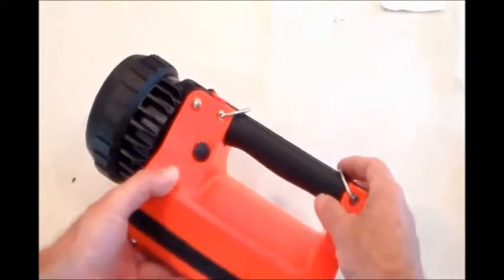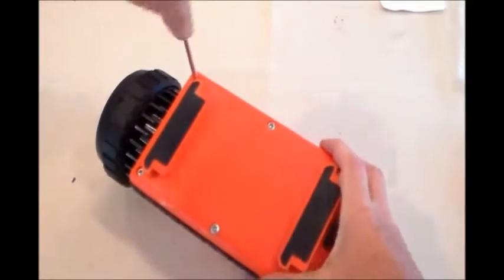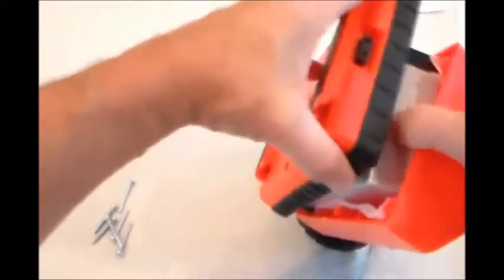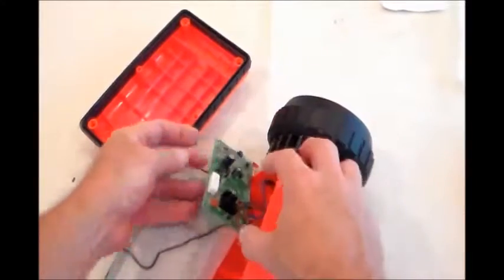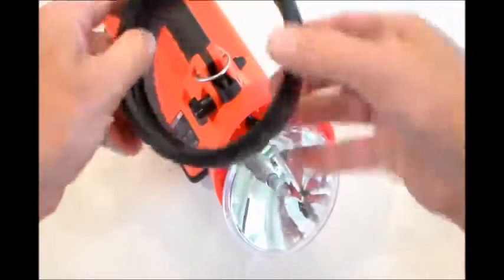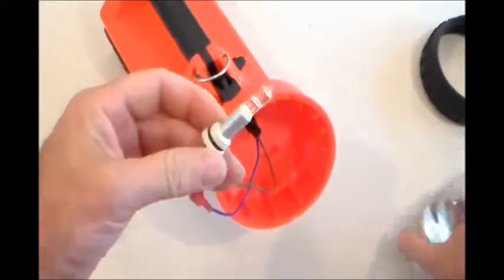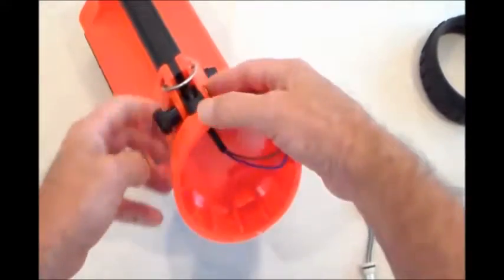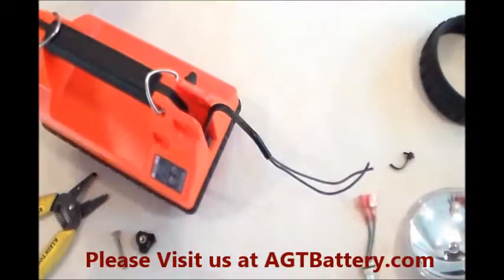Disassembly of the Streamlight LiteBox Lantern - PCB Replacement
This video shows the disassembly of the LiteBox lantern to reveal the PCB printed circuit board and battery for service and replacement of parts.